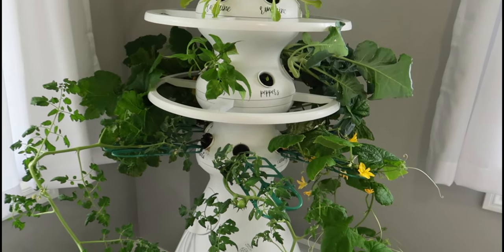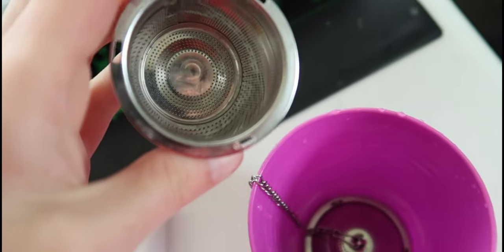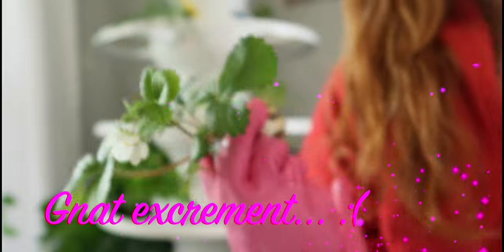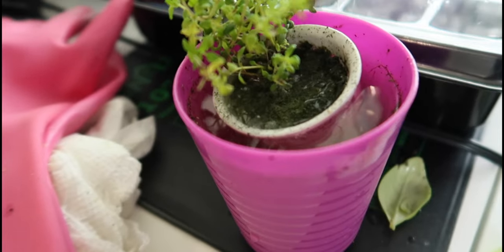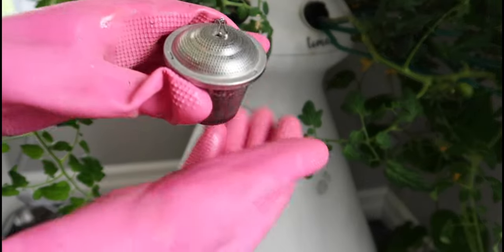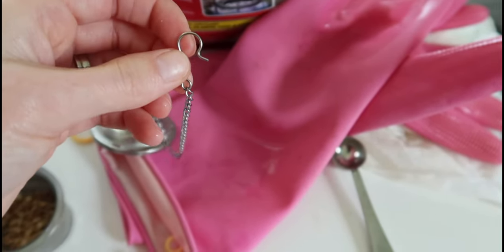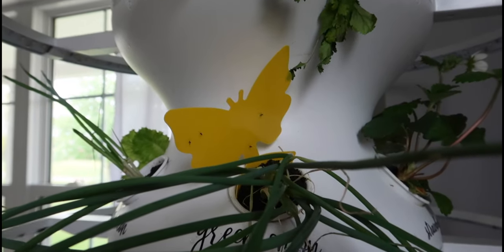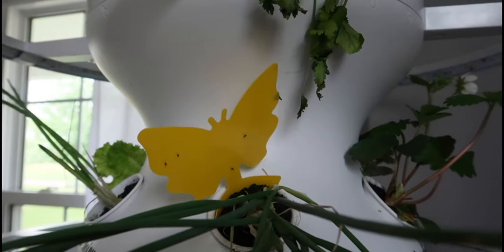Fungus Gnats - Lettuce Grow Farmstand Problem & Solution | Slay At Home Mother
Have fungus gnats in your Lettuce Grow Farmstand? I'm solving that problem in this video!  **WATCH IN HD**

Note: I've done this process once before with a previous shipment of seedlings, and now need to do it again. It worked so well last time, and I feel confident it will work again this time. Be sure to give this time - about 2 full weeks to see them completely gone. You may need to dip the grow medium in 7 days for a second time if you have a ton of fungus gnats.

** V E R T I C A L  G A R D E N**
Food-grade Hydrogen Peroxide
pH Down
Foam golf balls
Sticky fly traps
Tea Strainer
Floor mat (XXL size)
Amazon Extras for the Farmstand

My name is Corinne, I am a wife and mama to three wonderful kiddos.

XO
-Corinne